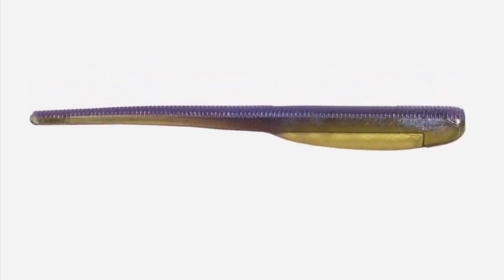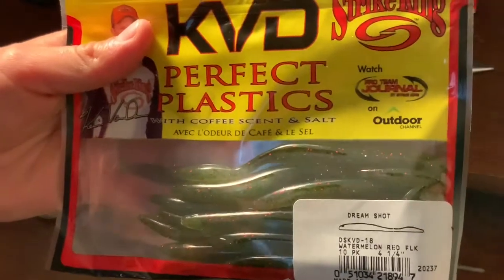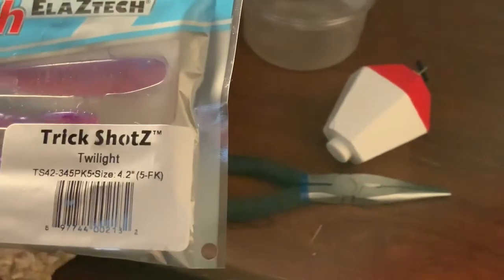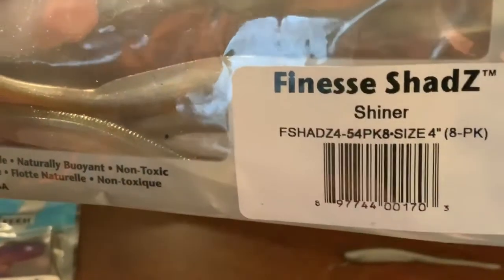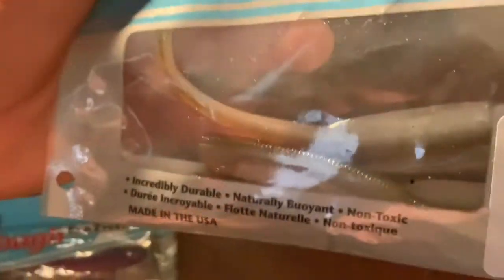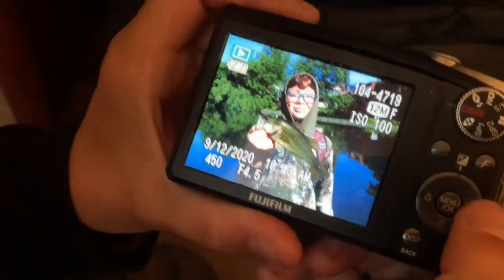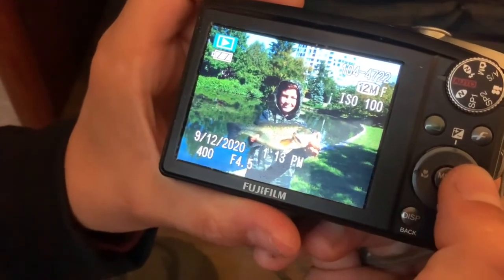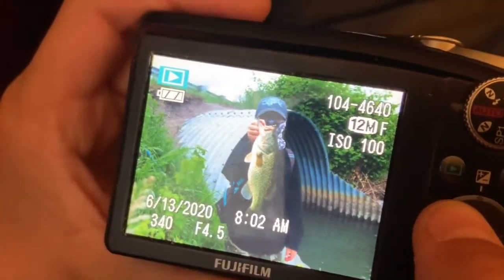Every Thing You Need To Know About The Drop Shot (and Largemouth)